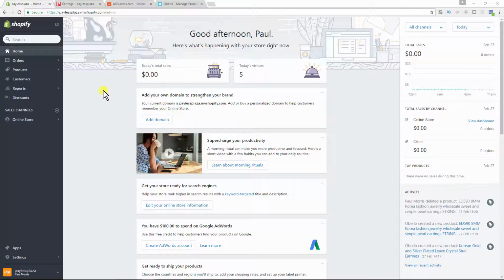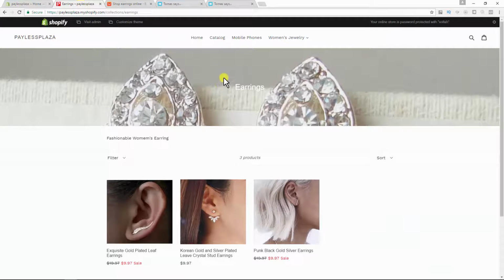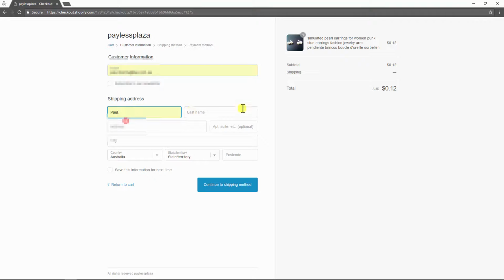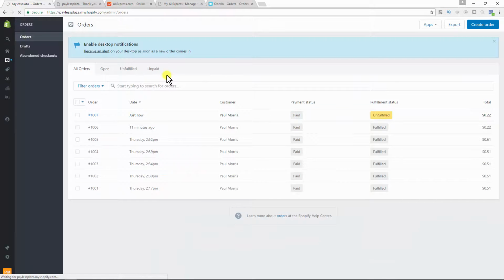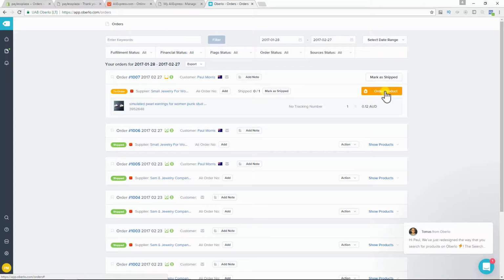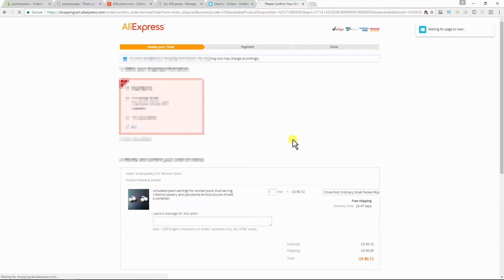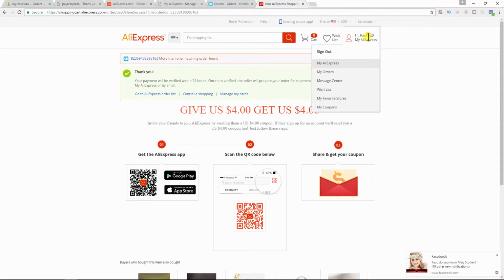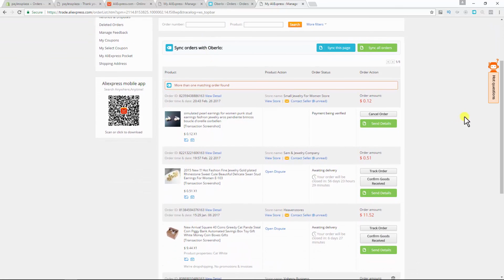Shopify Video 6